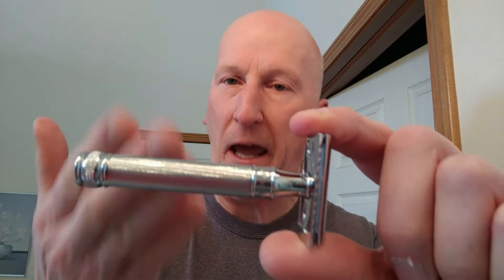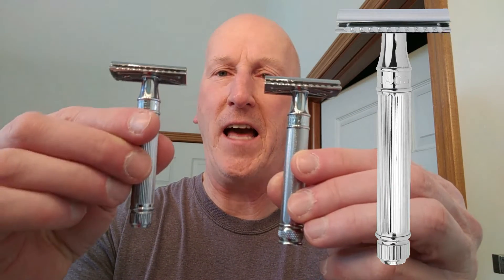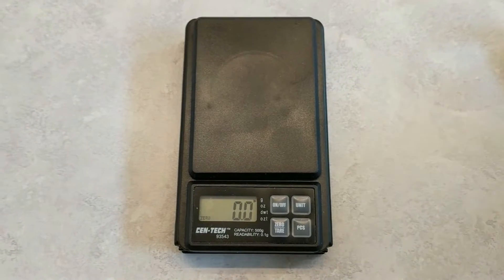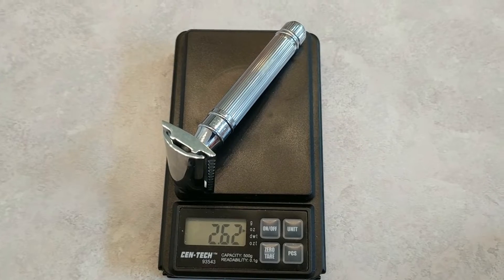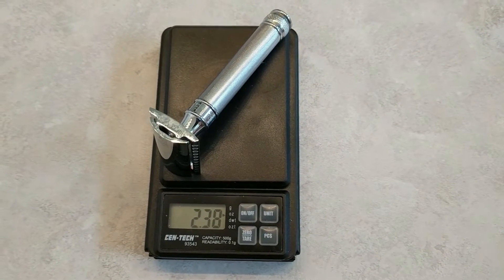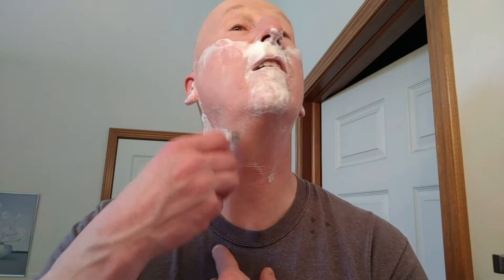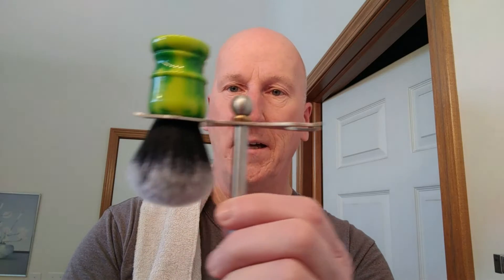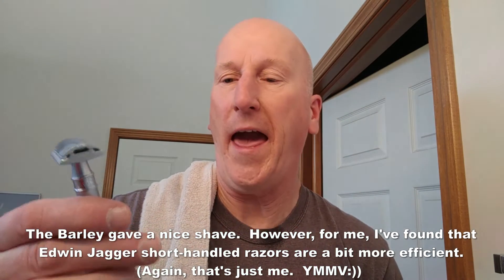Edwin Jagger Barley Razor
A shave with a new Edwin Jagger safety razor with the Barley handle.

Edwin Jagger makes a wide variety of safety razors.  They come in all sorts of sizes, finishes, and weights.  but they all sport the same terrific razor head.

Double Edge Safety Razor, Regular Handle, Barley

Edwin Jagger Double Edge Safety Razor (DE89L)

Trader Joe's Moisturizing Cream Shave Honey Mango

Mitchell's Wool Fat Shaving Soap in Dish

Mitchell's Wool Fat Shave Refill Soap

DSCosmetic 26mm vert empire resin handle tuxedo knots shaving brush with soft dense synthetic hair knots

40 Treet Platinum Double Edge Razor Blades

Clubman Pinaud Virgin Island Bay Rum, 12 Ounce

Every Man Jack Face Lotion, Fragrance Free, 4.2 Fluid Ounce